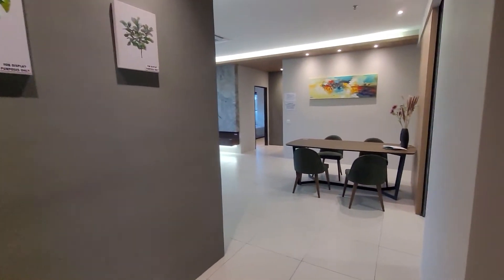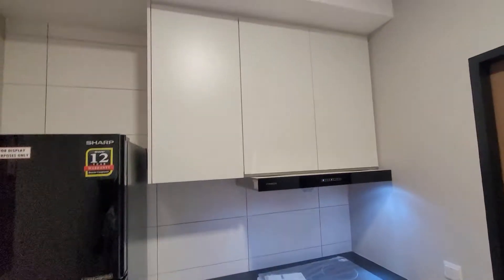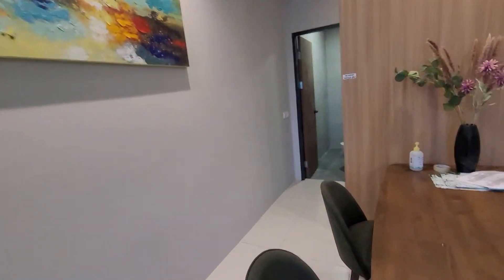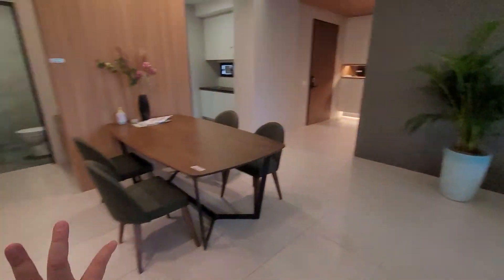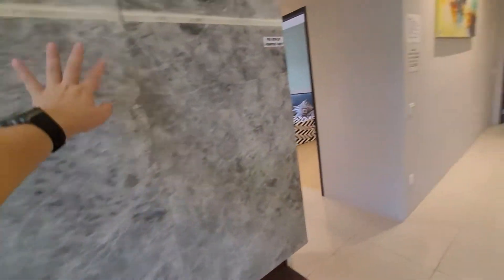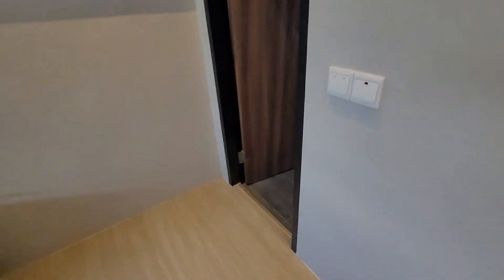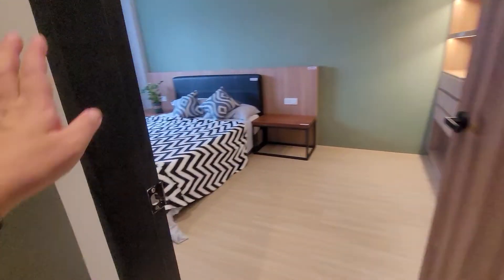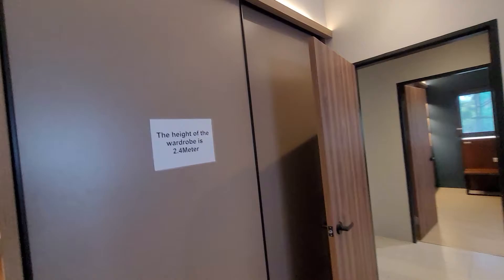20210831 Doncaster Show Unit 2 BedRoom 2 BathRoom 1120sqf Luxury Furnished at Jalan Hup Kee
20210831 Doncaster Show Unit 2 BedRoom 2 BathRoom 1120sqf Luxury Furnished at Jalan Hup Kee